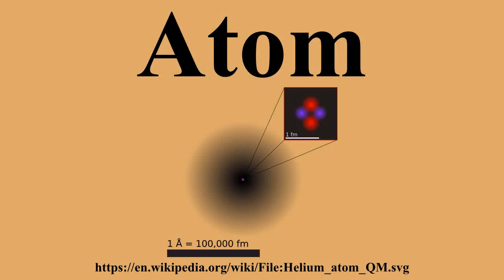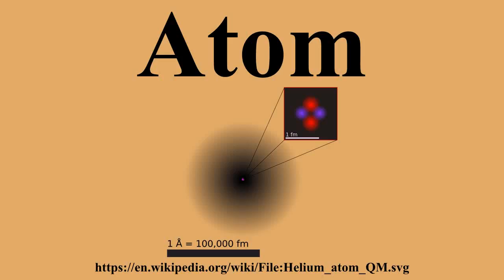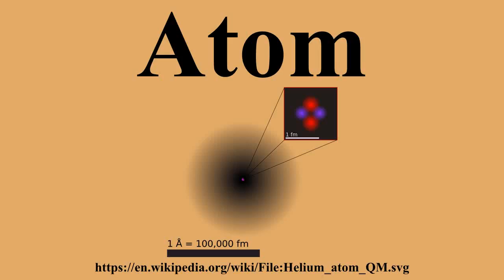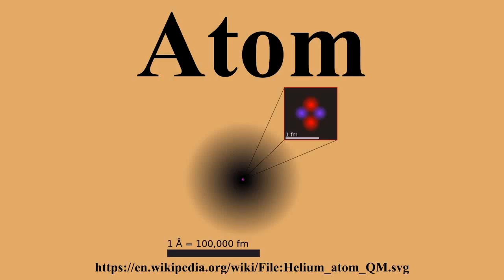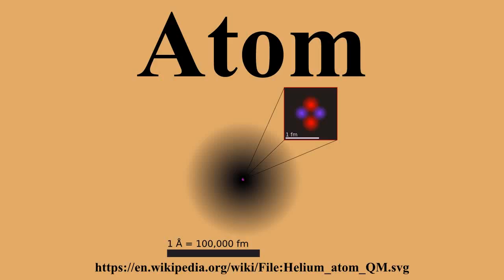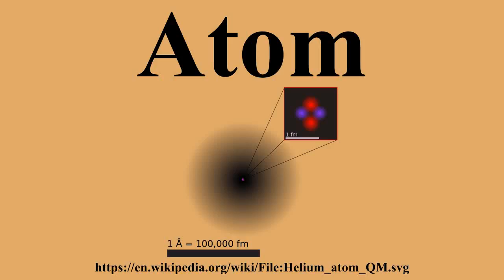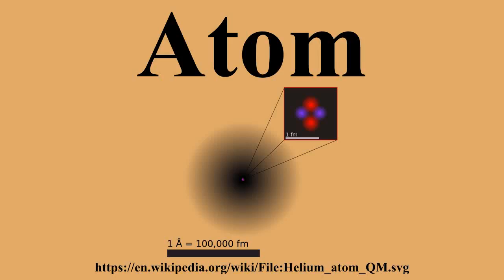Atom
Ad-free videos.

An atom is the smallest constituent unit of ordinary matter that has the properties of a chemical element.Every solid, liquid, gas, and plasma is composed of neutral or ionized atoms.Atoms are very small; typical sizes are around 100 pm .However, atoms do not have well-defined boundaries, and there are different ways to define their size that give different but close values.

---Image-Copyright-and-Permission---
About the author(s): User:Yzmo
---Image-Copyright-and-Permission---